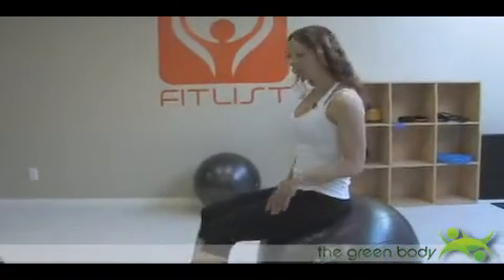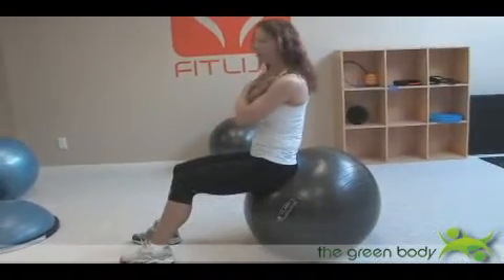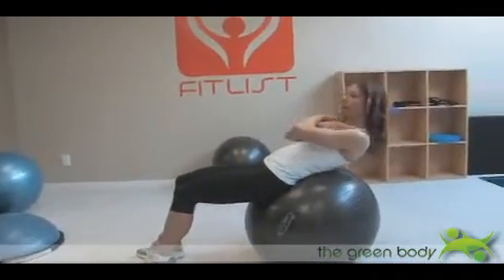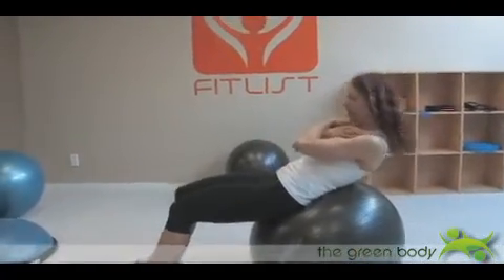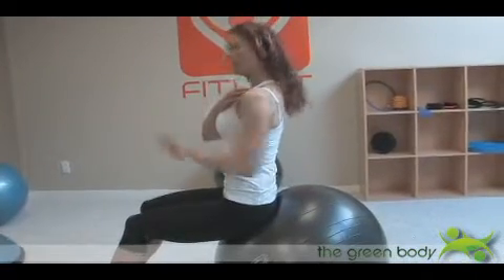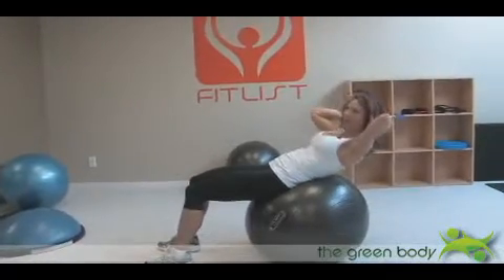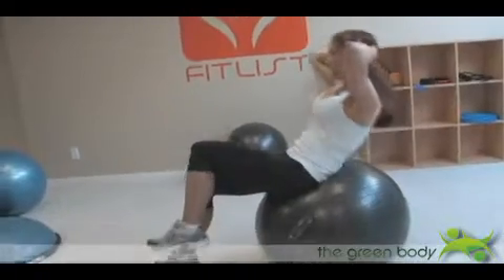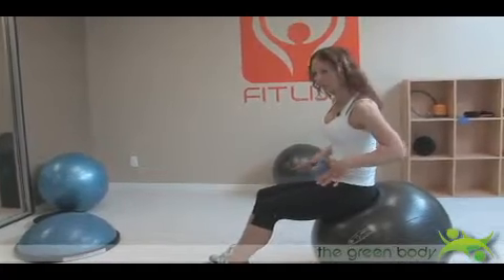Abdominal Basic Ball Crunch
Sitting on a ball with feet firmly planted on floor or pushed into wall for more support. Cross hands across chest for beginners and behind head for intermediate. Now lean back making sure the ball snuggles into the back to protect the lower spine. As you come back up, find your perfect posture for even more ab toning. Try lifting one leg and doing the crunch this way. It's super challenging! Intermediate to advanced. Intermediate to advanced.